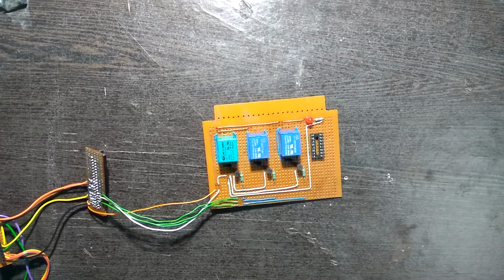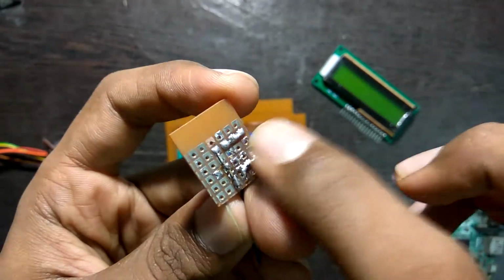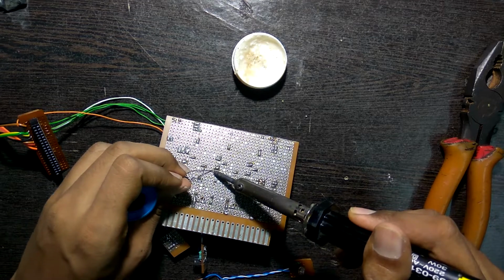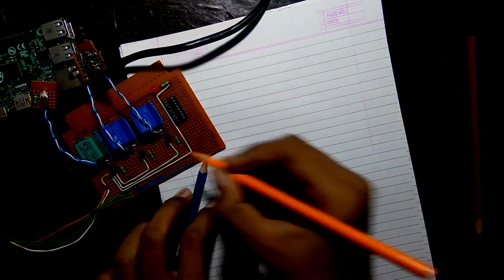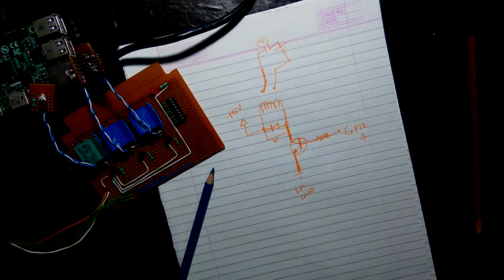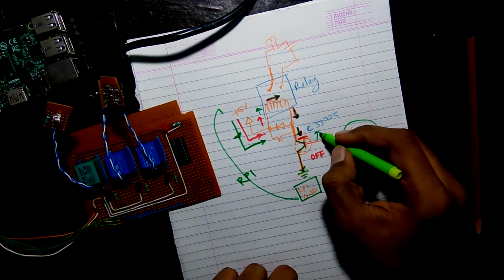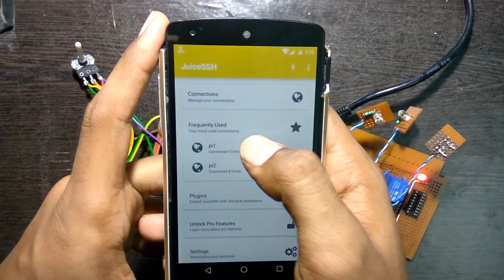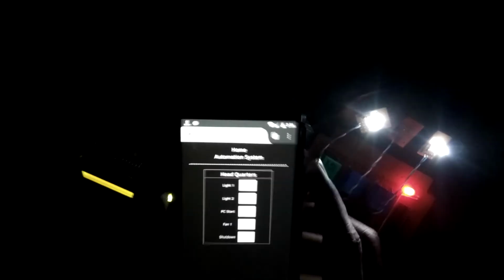The Working Model | Part 3 | DIY Home Automation System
This video will take you through the setup, PCB, circuit, the explanation and last but not the least a short working video of the same.